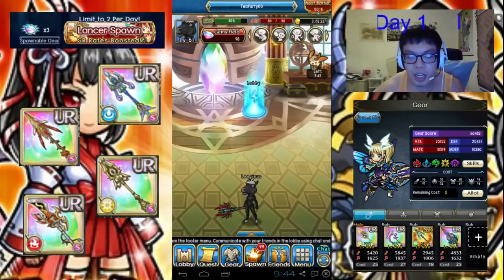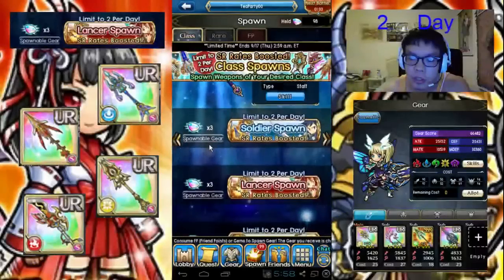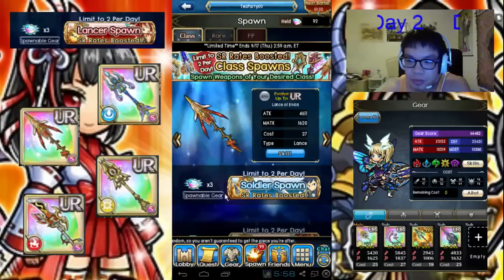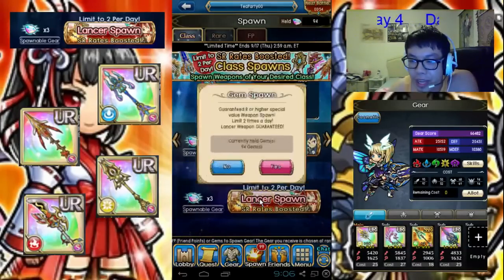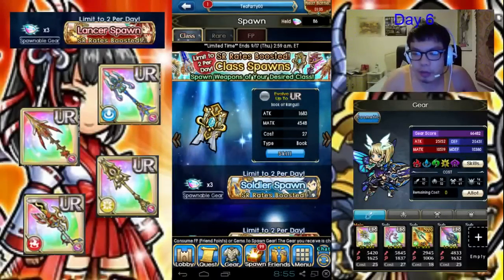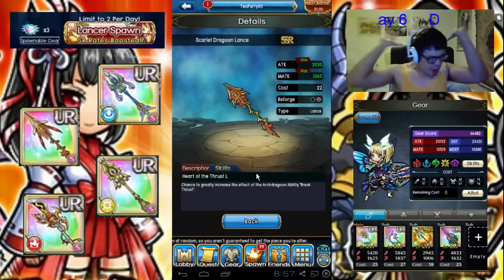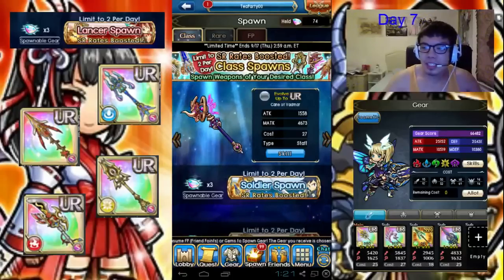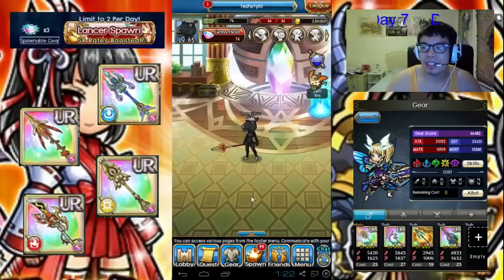Unison League ONE WEEK OF LANCER SPAWNS!!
H e l l o e v e r y o n e. I threw in 1 week of lancer spawns together since the limit is 2 spawns per day so that is 14 spawns total!